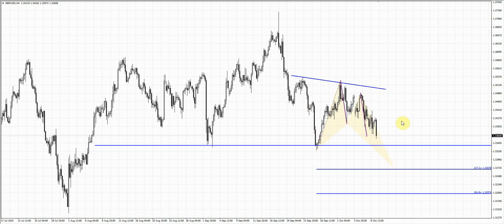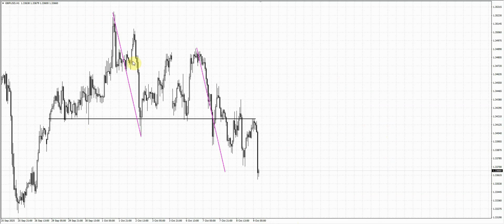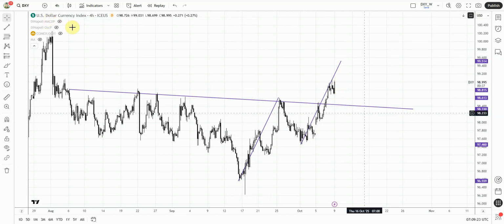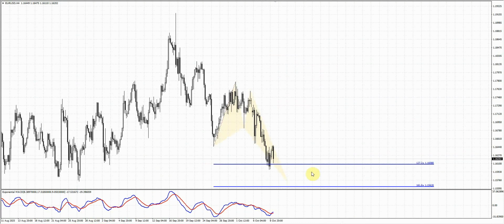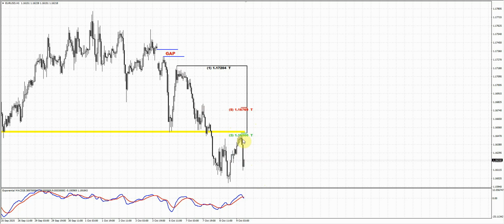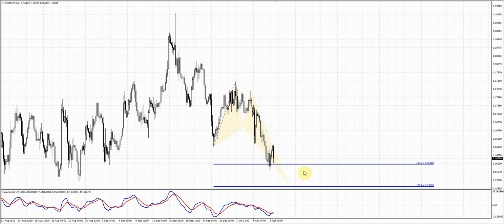EUR REMAINS BEARISH. NEXT DOWNSIDE TARGET IS 1.1560. OCTOBER 09, 2025